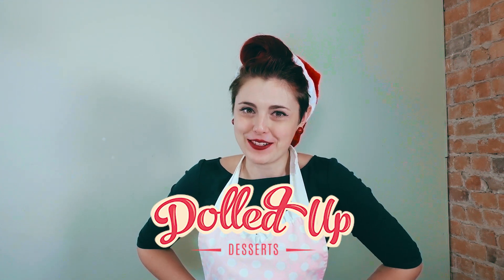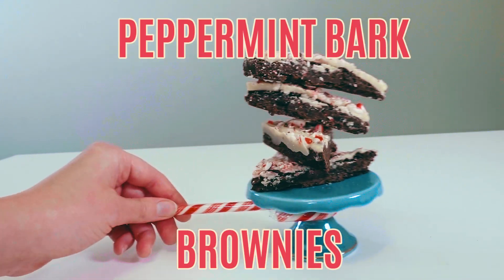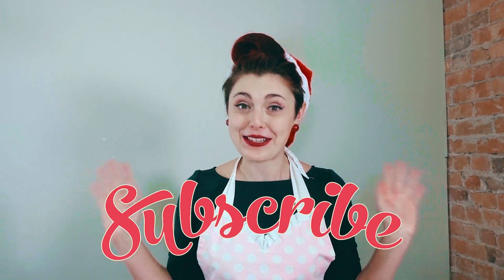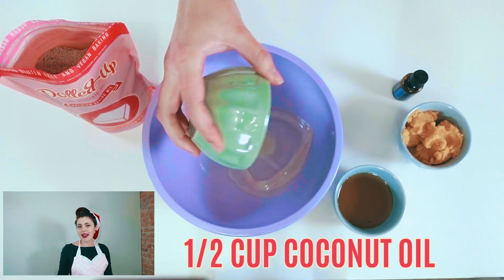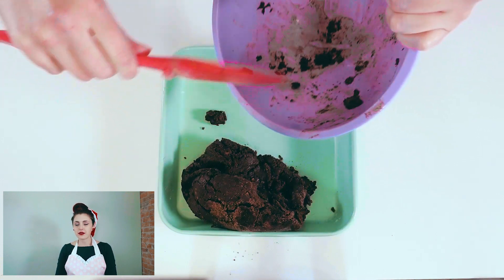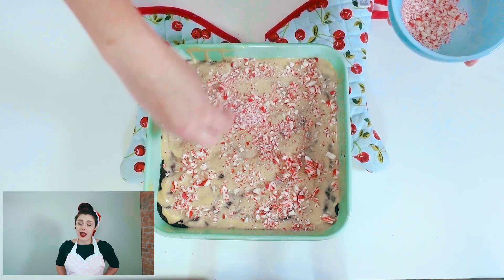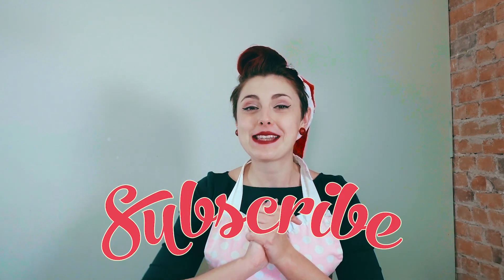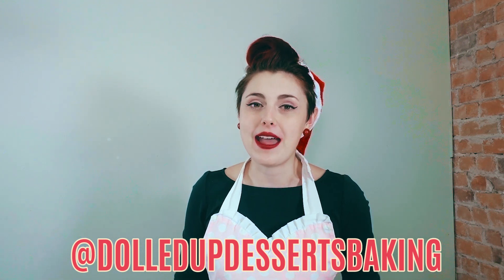White Chocolate Peppermint Bark Brownies (Vegan + Gluten Free) - Dolled Up Desserts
One flavour that screams holiday baking for us is PEPPERMINT! Our white chocolate peppermint brownie recipes is a simple, delicious and festive treat you can bake up for any occasion. Make your favourite brownies (using our Premium Brownie mix too!) and douse it in vegan white chocolate (Moo Free, iChoc and No Whey are great brands) and crushed candy cane... simple, yet effective. As always, these brownies are totally vegan, gluten free, dairy free, egg free and soy free!

- 1/2 cup coconut oil
- 1/4 cup maple syrup
- 1/3 cup mashed sweet potato
- 1/2 cup vegan white chocolate
- 2 tsp peppermint extract or 4 drops food grade peppermint oil
- 1/4 cup crushed vegan candy cane